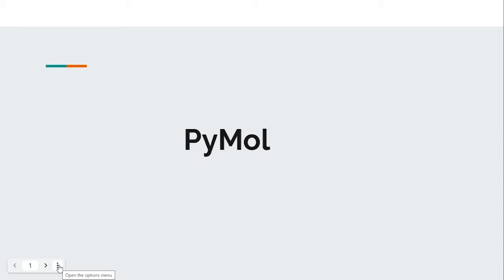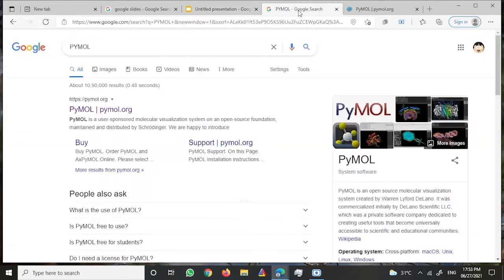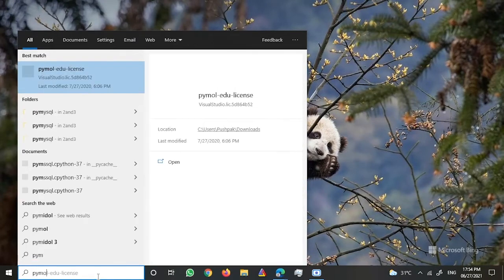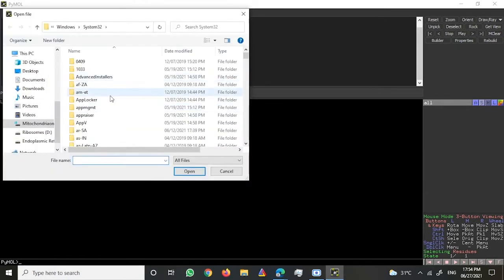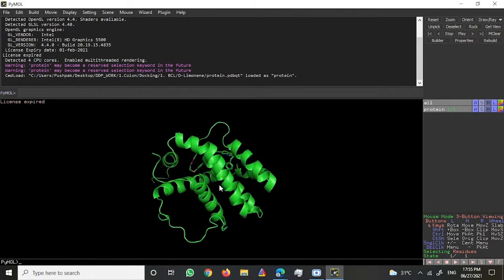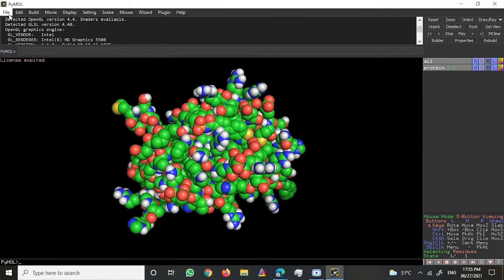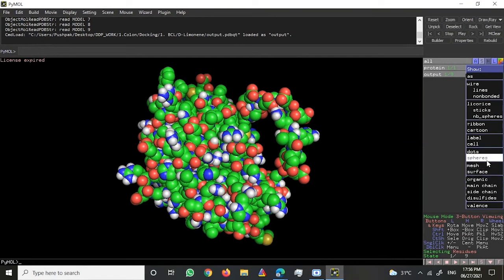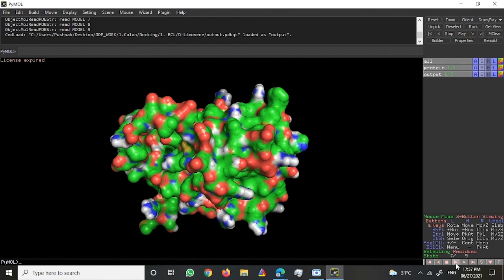PyMOL - How to use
Hi Viewers,
This video is all about PyMOL and how to use this software. It could be most useful for PyMOL beginners.